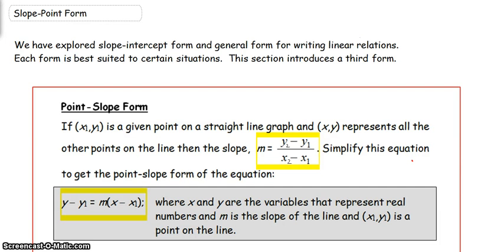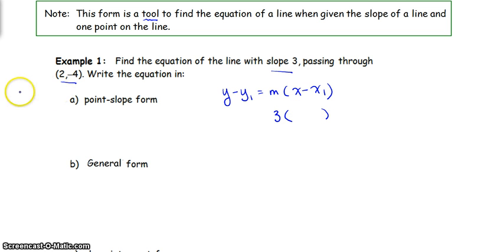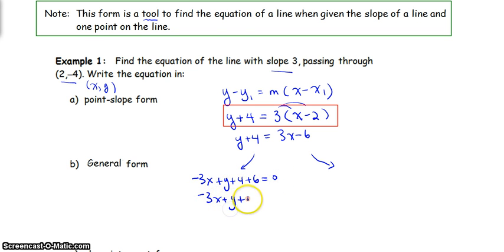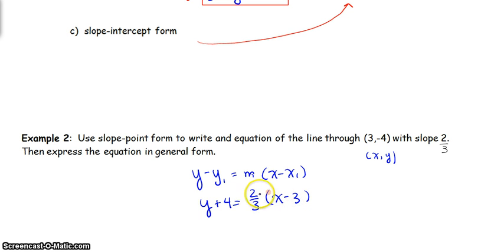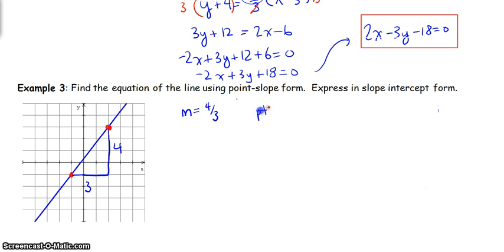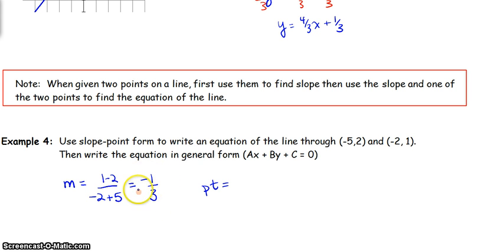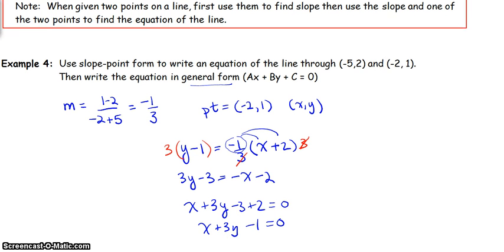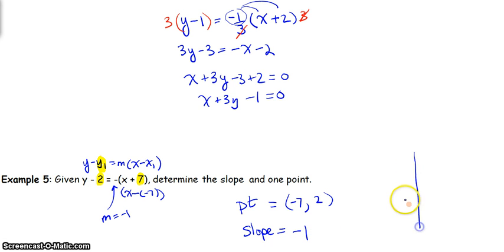M10 Slope - Point Form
Use slope-point form to find the equation of a line.